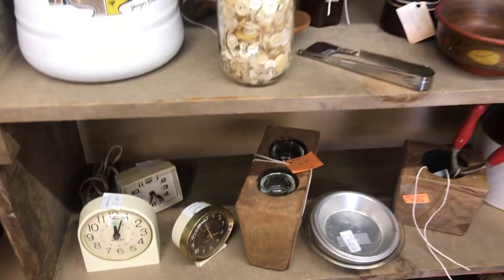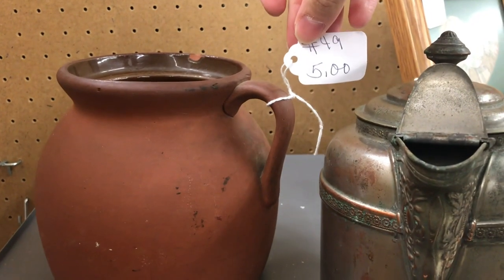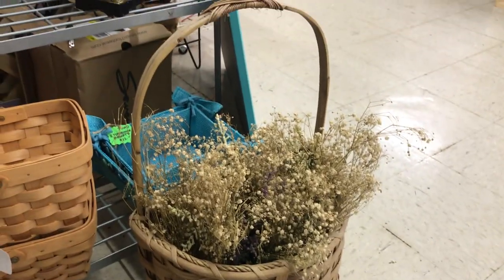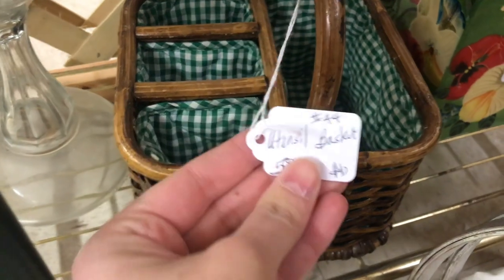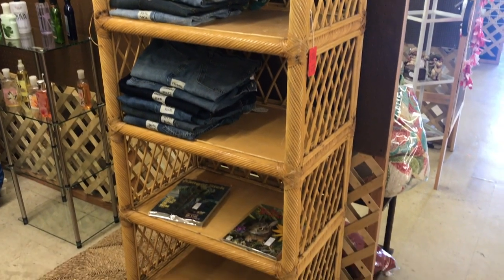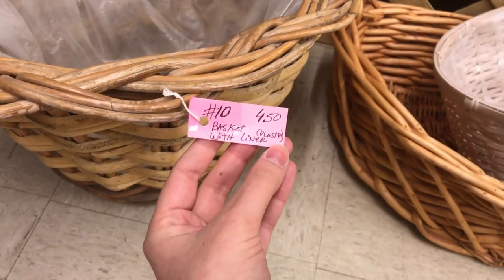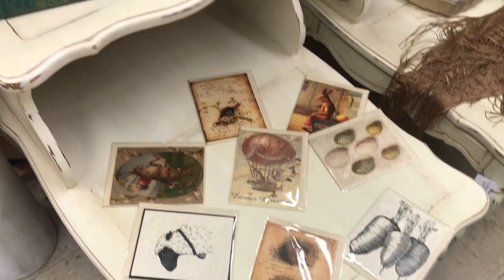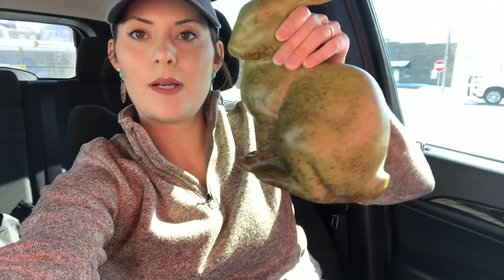THRIFT WITH ME 2021//SPRING DECOR HAUL 2021//SPRING DECOR ON A BUDGET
The first thrift with me for 2021!! In today's video I'll be taking you around my favorite thrift store and showing all the goodies they have for spring. I'll also be incorporating my first spring decor haul for 2021. Like every season, I prefer to decorate for spring with a budget in mind that way I don't go overboard and it also makes me aware of purchases and what I'm brining into my home. In my opinion, it's important to be intentional about what you bring into your home that wat you don't get overwhelmed at a later date when it's time to declutter your home. I hope you enjoy this spring thriftwithme and spring decor haul. God Bless.-Nicole